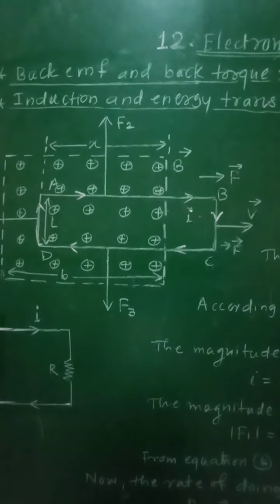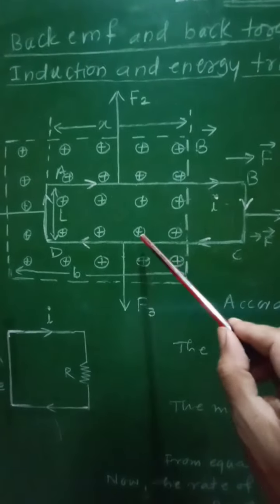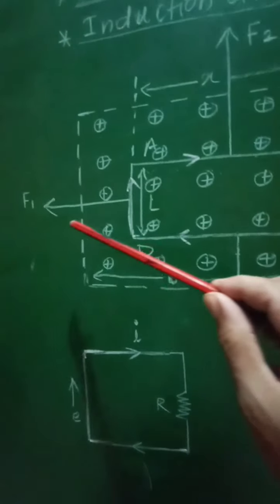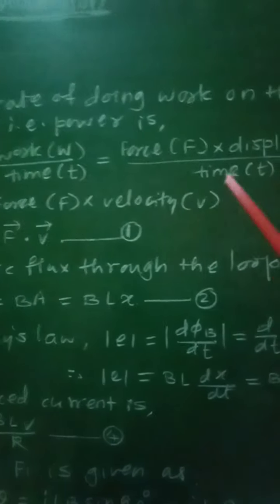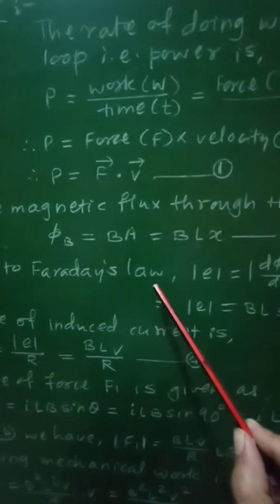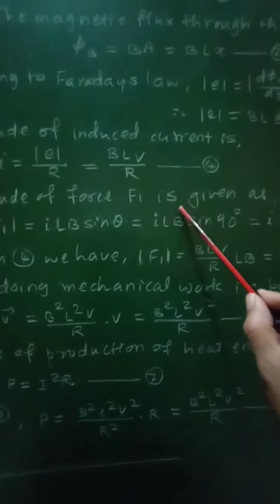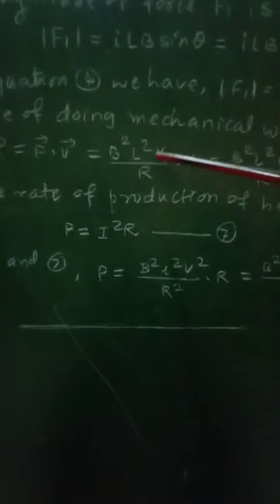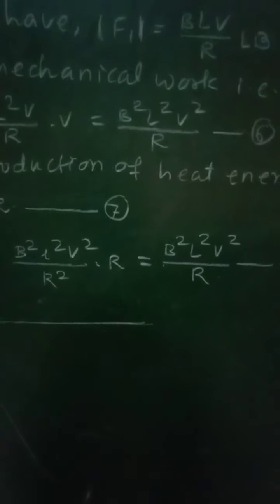12th. Electromagnetic induction-Back emf, Induction and energy transfer.